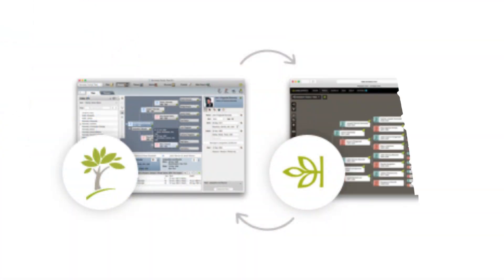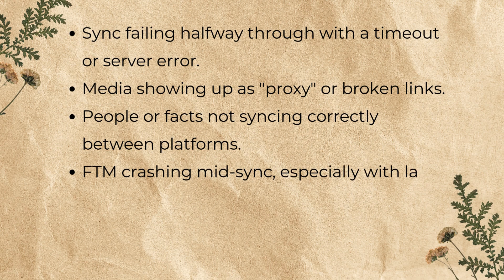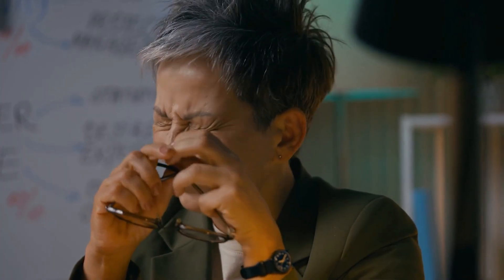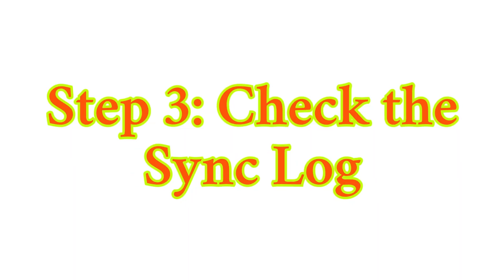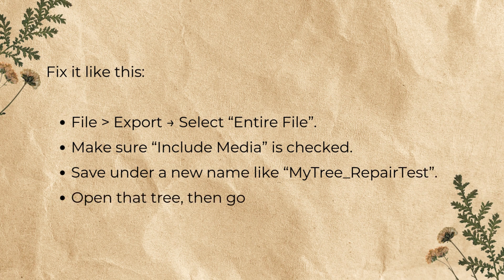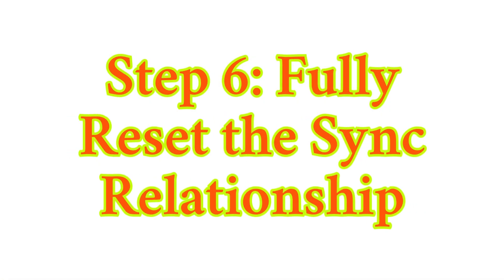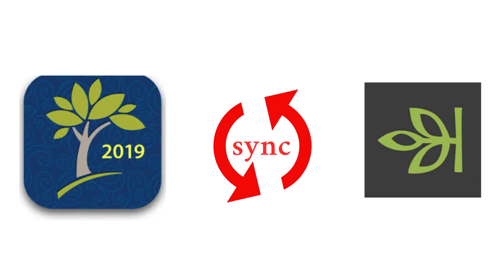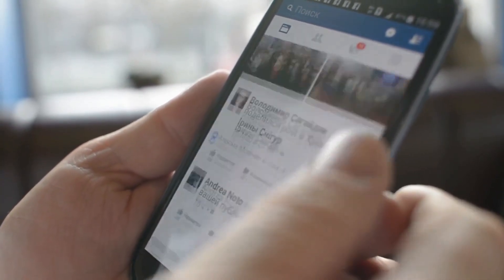Fix Family Tree Maker Syncing Issues with Ancestry | 2025 Complete Guide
Are you frustrated with Family Tree Maker 2019 not syncing properly with Ancestry? You’re not alone—and this detailed walkthrough has all the answers!

In this video, we dive deep into the latest 2025 syncing issues between Family Tree Maker and Ancestry. Whether your sync fails midway, media goes missing, or you keep getting error messages, this step-by-step guide will walk you through how to fix it—and prevent it from happening again.

✅ What you’ll learn in this video:

Why Family Tree Maker syncing is failing right now
How to fully repair a broken sync connection
The most overlooked media issues causing silent errors
When to reset your sync, and how to do it safely
Pro tips for keeping your tree healthy and synced long-term
When to use TreeVault as your last-resort lifeline

💬 Have a question or a fix that worked for you?
Drop it in the comments! I’d love to hear your experiences and help others in the genealogy community.

Why won't Family Tree Maker sync with Ancestry?
How do I fix sync errors in Family Tree Maker 2019?